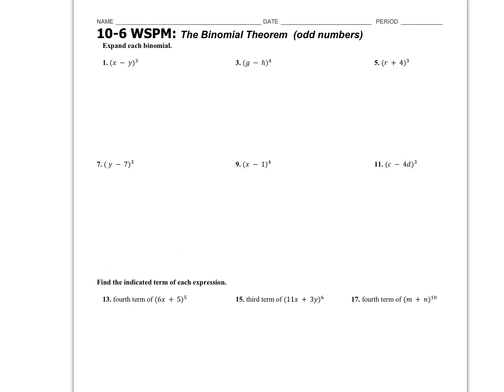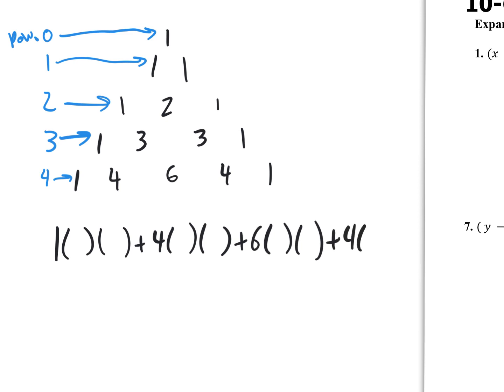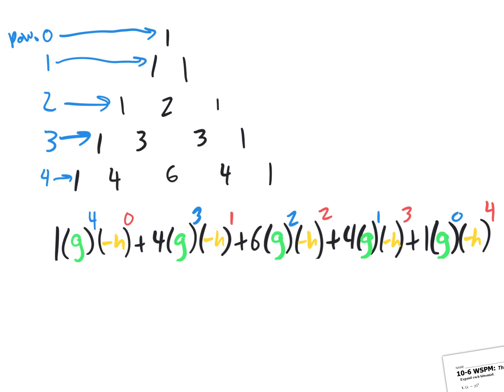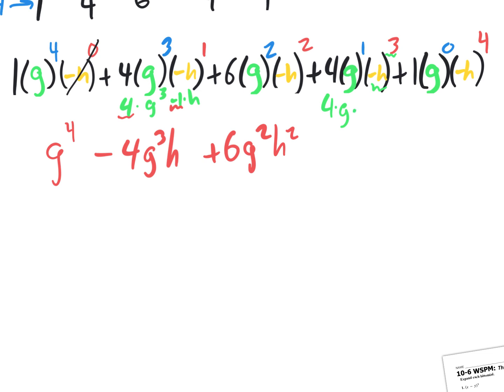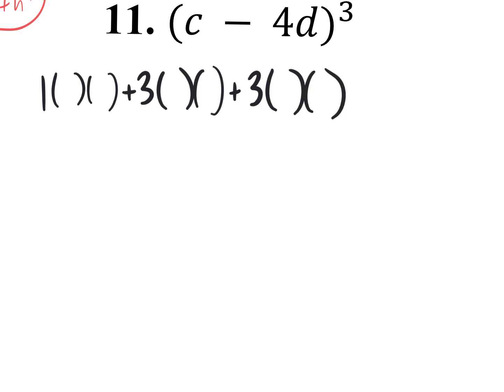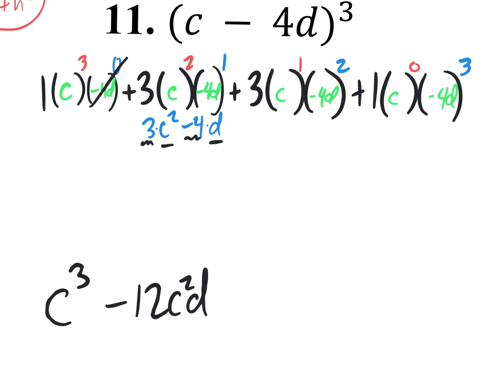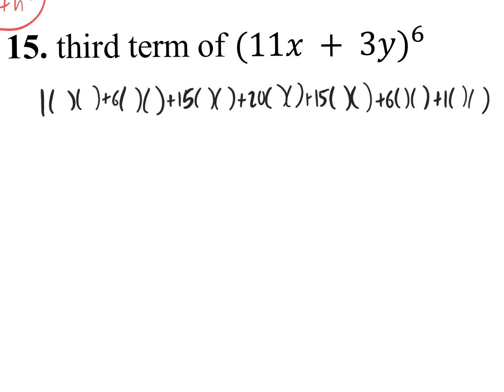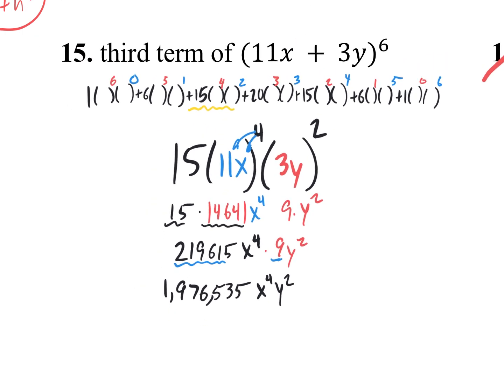10.6 WSPM odd Binomial expansion theorem